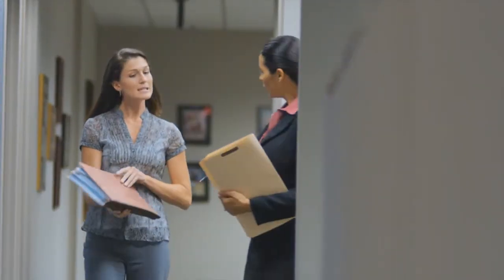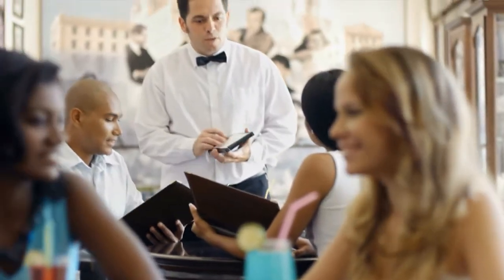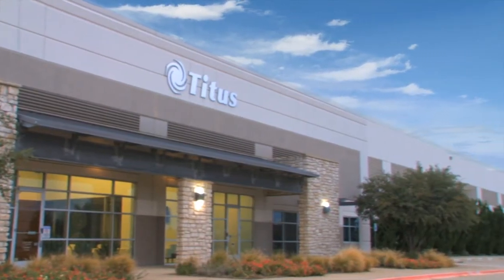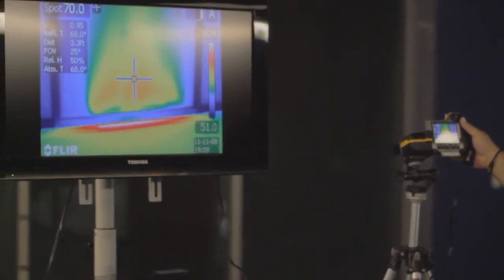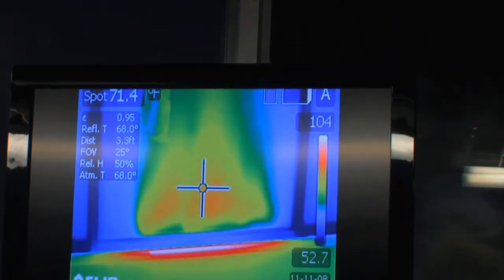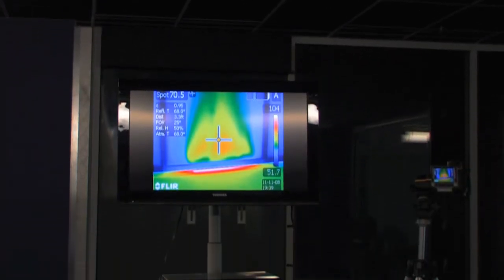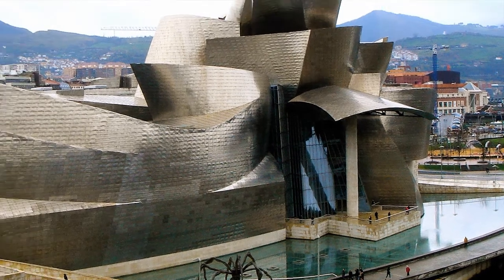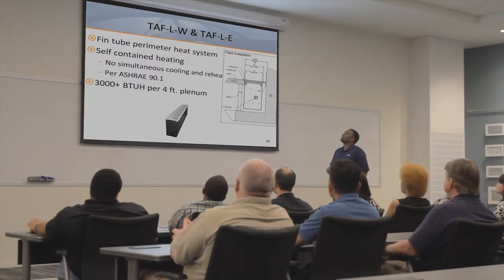Titus Underfloor Room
The Titus Underfloor testing room allows us the flexability of testing both underfloor and overhead systems, with an envirnmental chamber to simulate the perimiter walls for any climate.